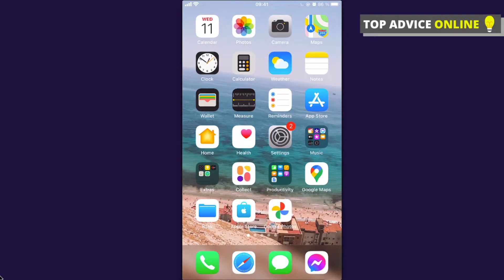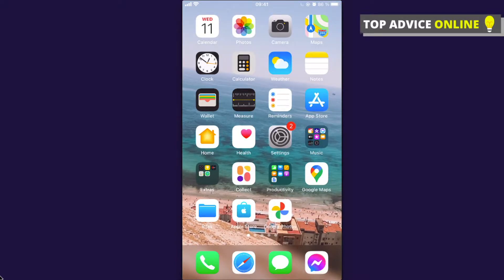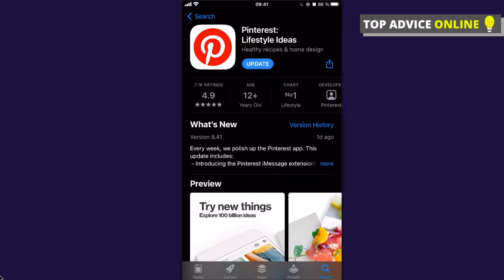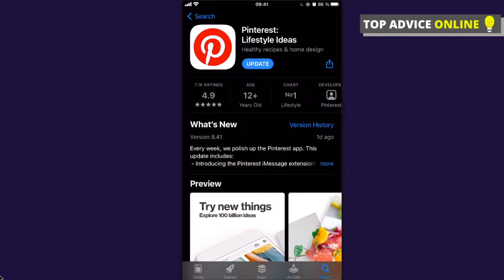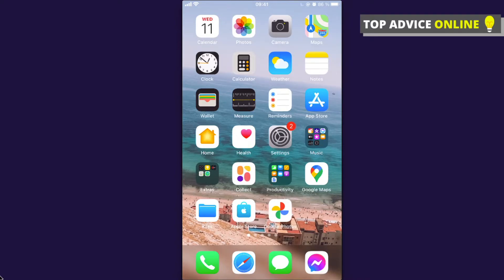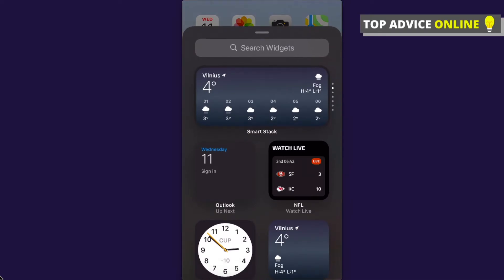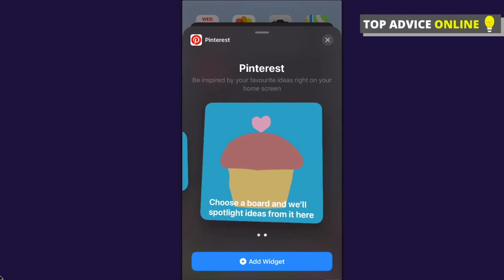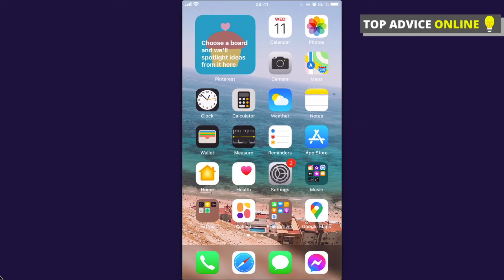How To Add Pinterest Widget On iPhone (iOS 14)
In this video I will show you how to add pinterest widget on iphone ios 14. It's really easy and it will take you less than a minute to do so!